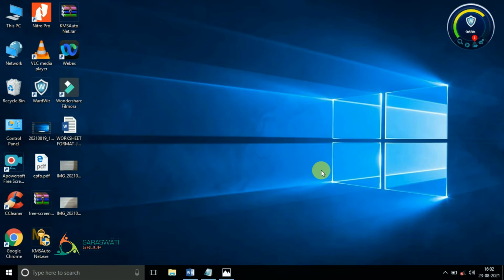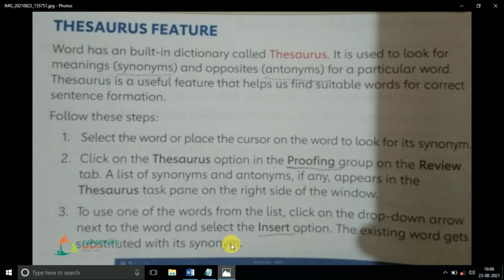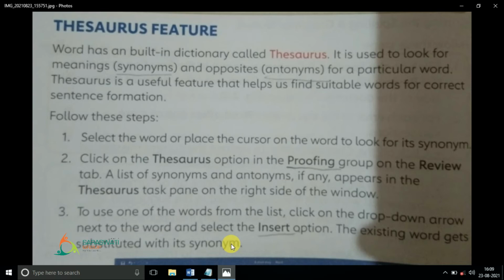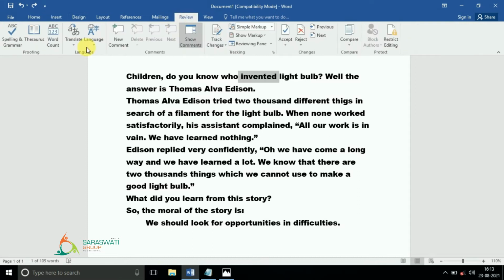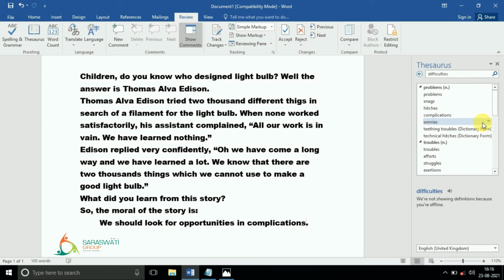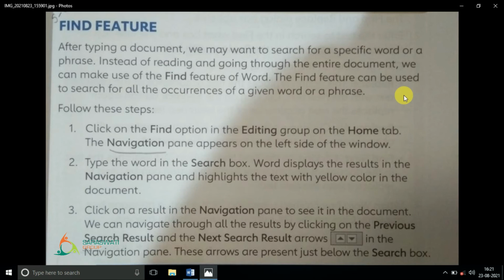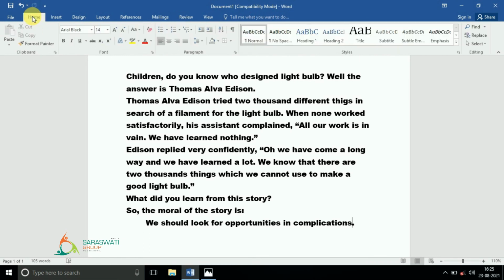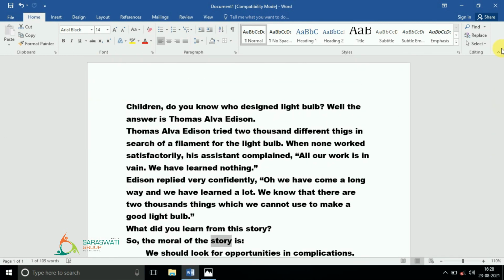COMPUTER II STD 6 II PART 3 II THESAURUS AND FIND FEATURE II 02 09 21